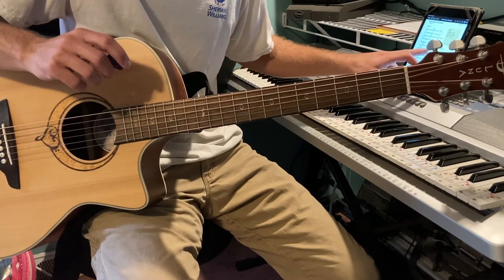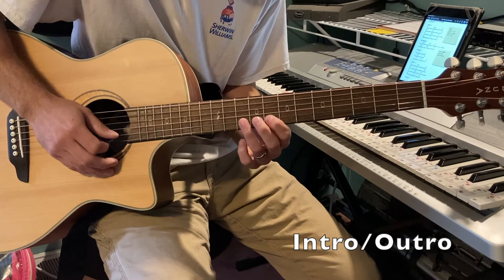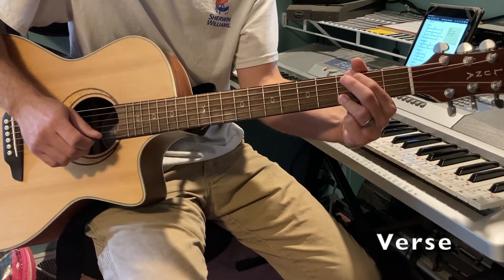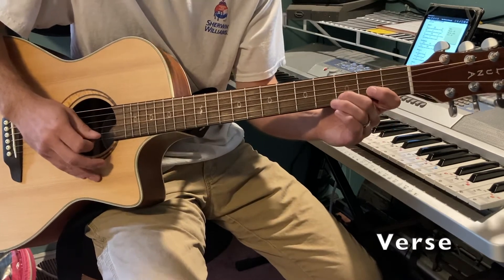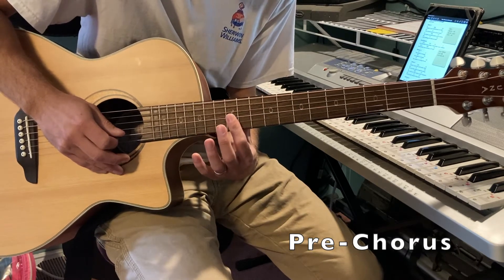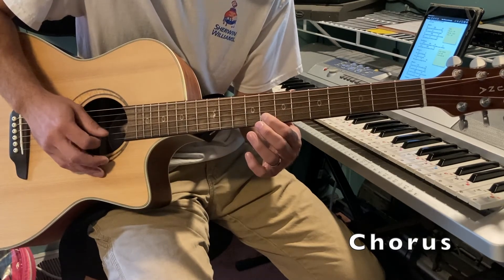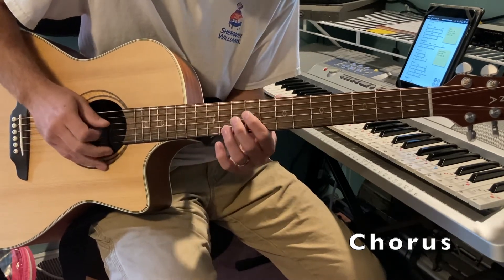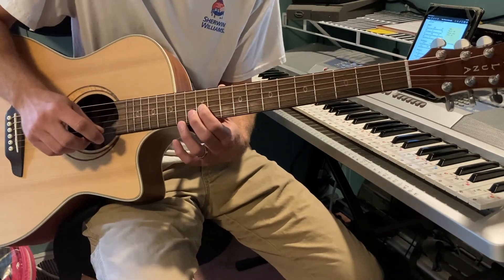Your Grace is Enough: Chris Tomlin Lead Guitar Tutorial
Lead guitar for Your Grace is Enough by Chris Tomlin in the key of G.